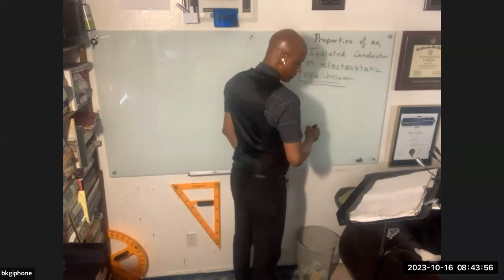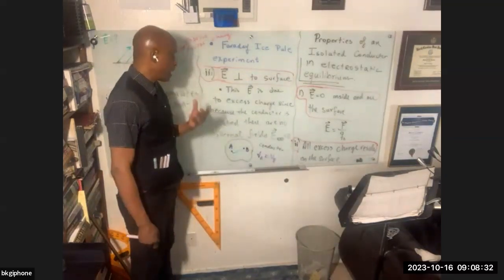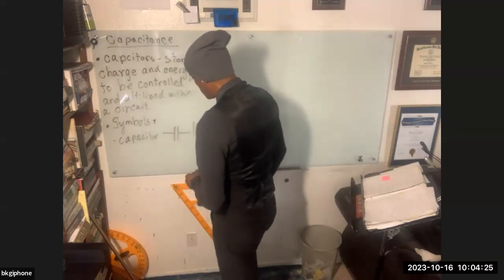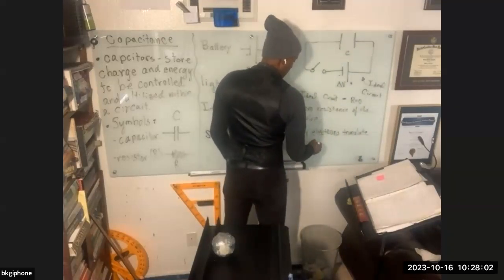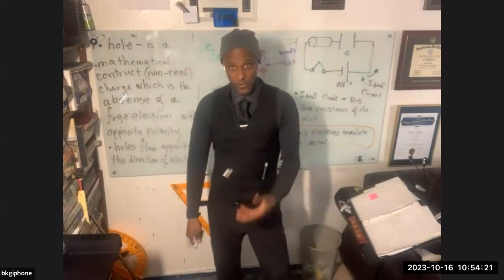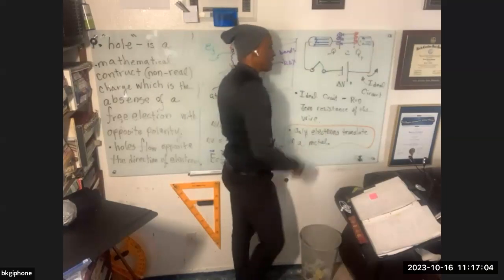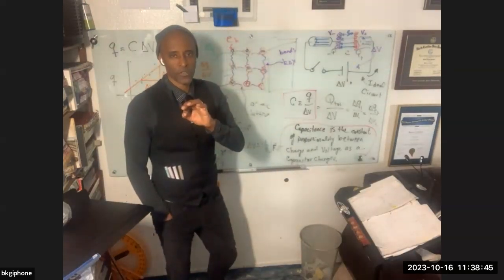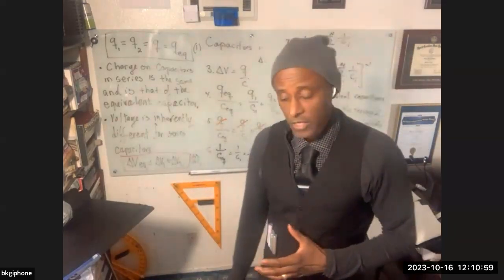CE&M L14: Conductors & Capacitance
Properties of an Isolated Conductor & Introduction to Capacitance